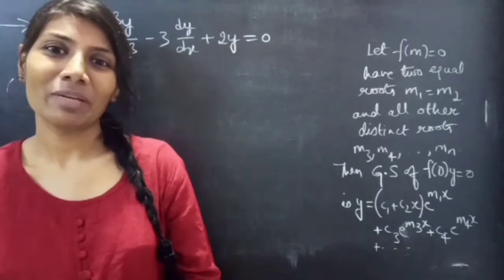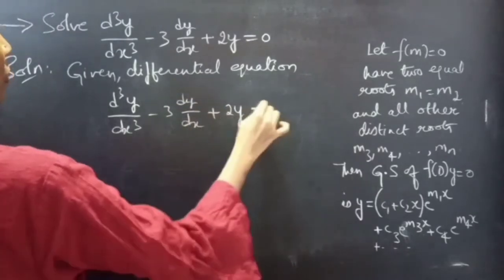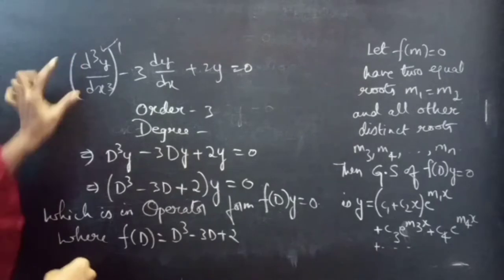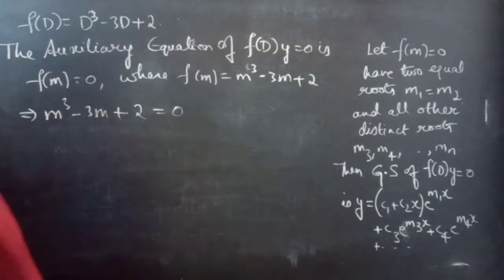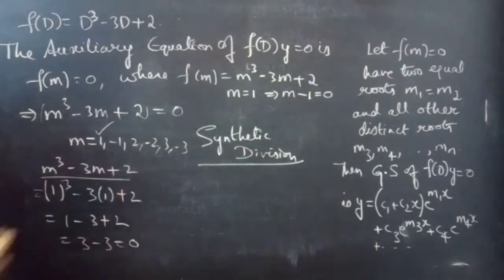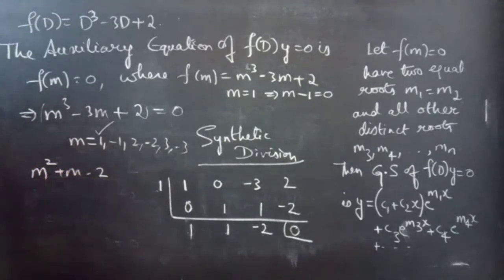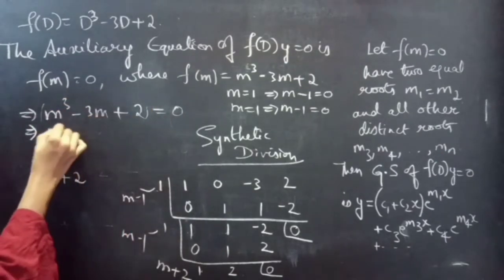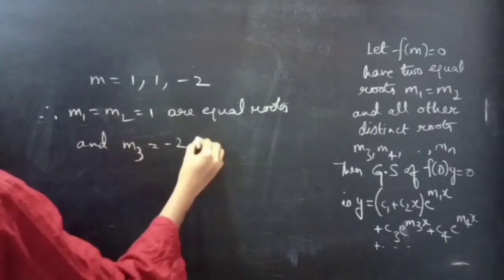d^3y/dx^3-3dy/dx+2y=0 ComplementaryFunction HigherOrderLinearDifferentialEquation L720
Hello, People!

With Love,
Chinnaiah Kalpana🍁

Def: Linear differential equation of order n:
an(x)d^ny/dx^n+an-1(x)d^n-1/dx^n-1+. +a1(x)dy/dx+a0(x)y=Q(x)

*  Differential operator-notation:

Dy = dy/dx

D^2y = d^2y/dx^2

D^3y = d^3y/dx^3
D^ny = d^ny/dx^n

*  Auxiliary Equation:
f(m)=0

* If f(m)=0 have two equal roots m1=m2,
then
y =(c1+c2x)e^(m1x) will be the general solution of f(D)y=0.